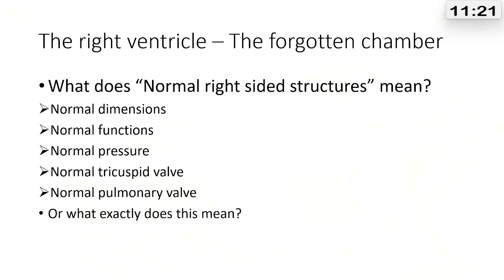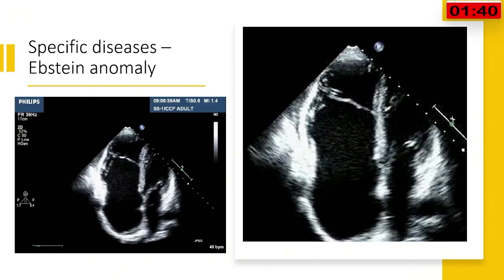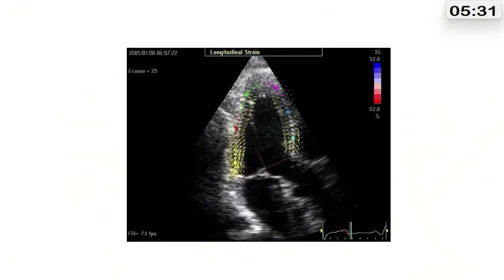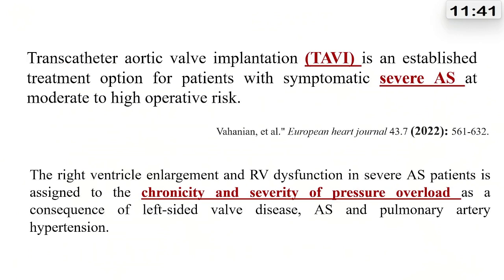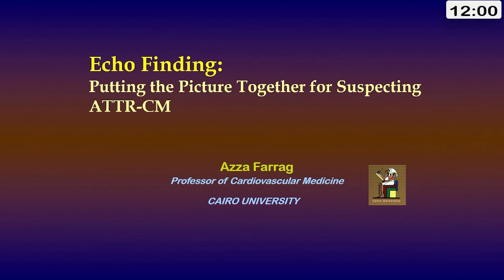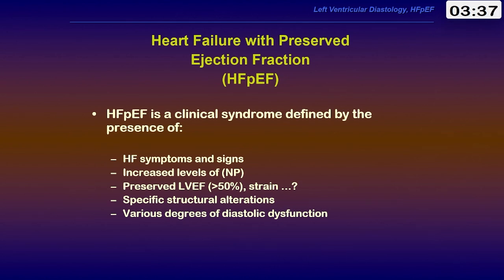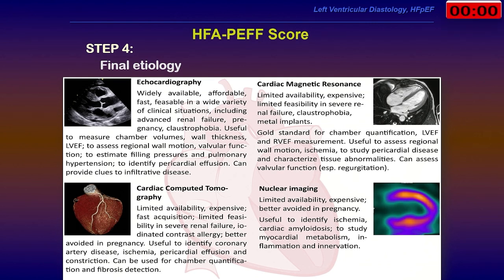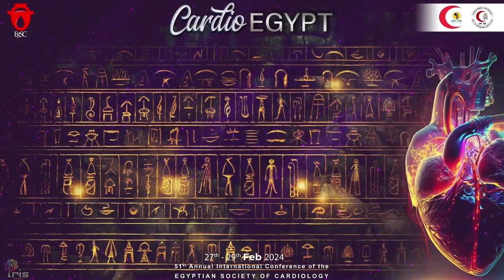CardioEgypt 2024 - Luxor Hall - Day 2 - Session 2 - RV Function Focus